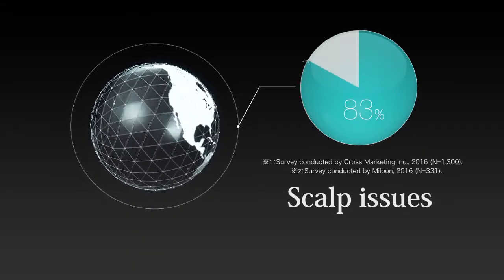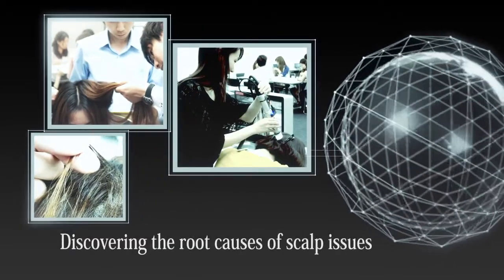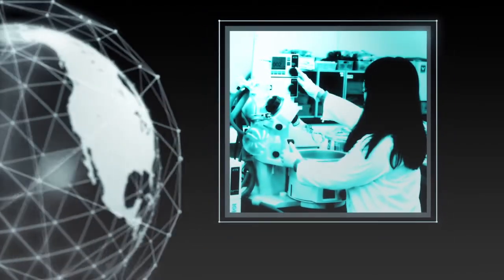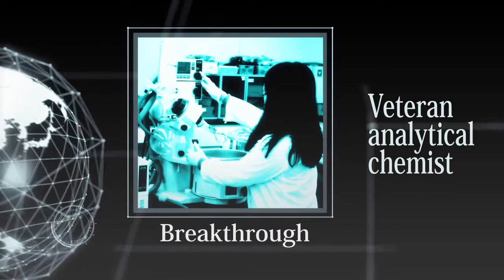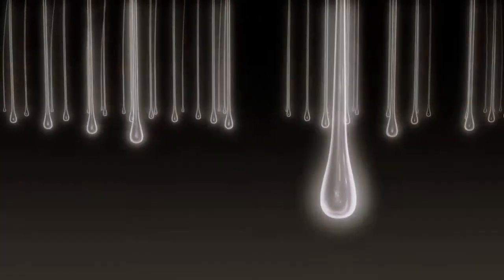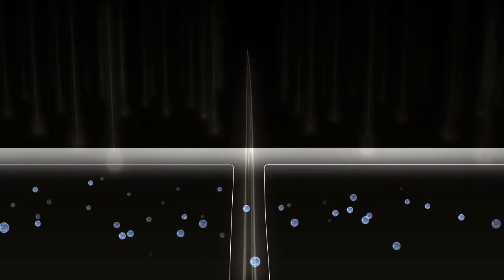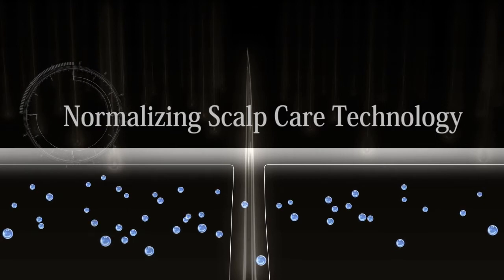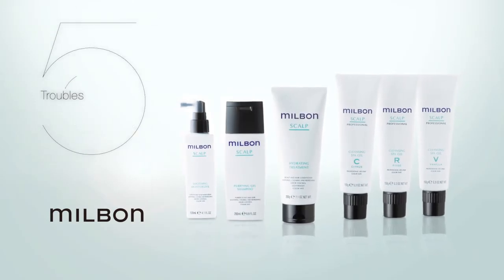Groundbreaking Scalp Research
Milbon's latest worldwide research exposed a single root cause for all 5 common scalp conditions (itchiness, dandruff, dryness, oiliness, and odor): excess fatty acids on the scalp.